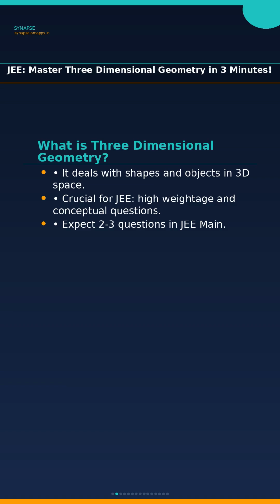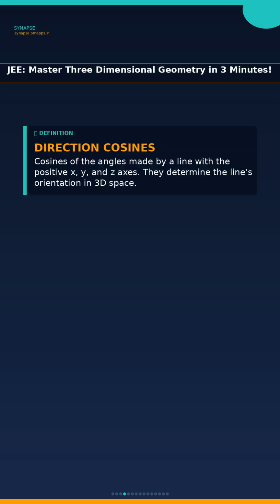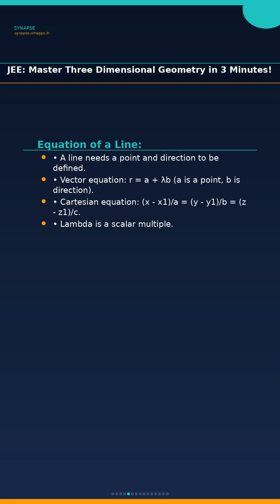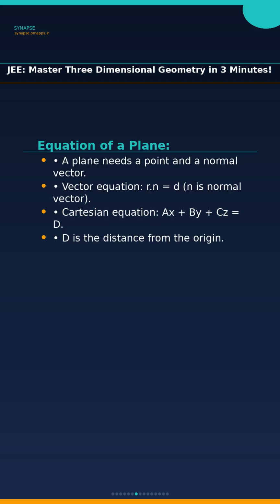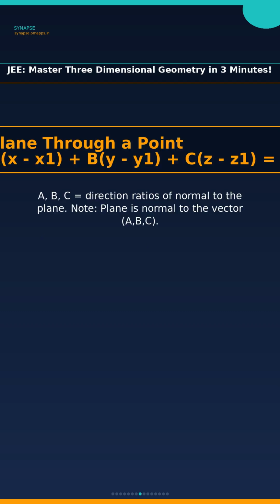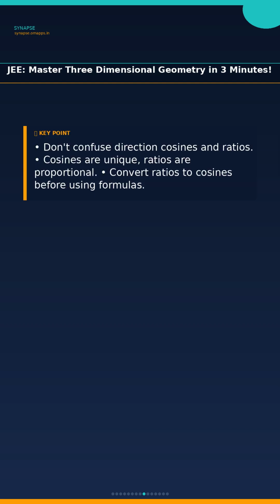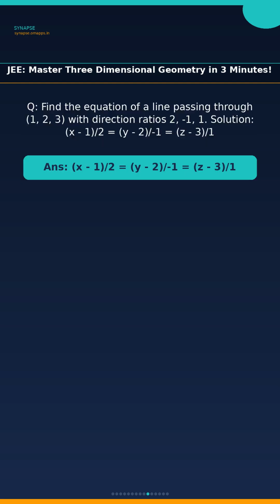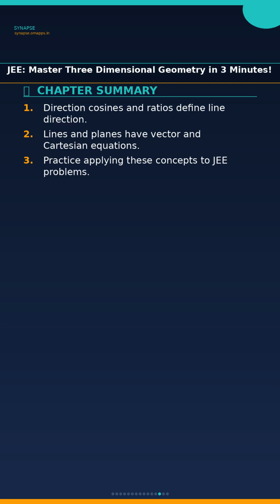JEE: Master Three Dimensional Geometry in 3 Minutes! | Mathematics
Hey everyone, welcome to this crash course on Three Dimensional Geometry for JEE! It might seem scary, but trust me, with the right approach, it's totally doable. First, let's talk about why this is important. Think about designing buildings, navigating planes, or even creating video games. All of these rely on understanding 3D space. Now, in this video, we will cover direction cosines and ratios, the equation of lines and planes and finally, the shortest distance between two lines. So, let's dive in! Let's start with direction cosines and direction ratios. Imagine a line in 3D space. The angles this line makes with the x, y, and z axes are super important. The cosines of these angles are called direction cosines, often denoted by l, m, and n. Now, here is the key idea: these cosines tell us the line's orientation in space. These direction cosines also satisfy the relation l squared plus m squared plus n squared equals one. Now, let's define direction cosines formally. Direction Cosines are the cosines of the angles made by a line with the positive directions of the x, y, and z-axes. They determine the direction of a line in 3D space. Next, we will learn about the equation of a line in space. A line in 3D can be defined using a point it passes through and its direction cosines or ratios. The vector equation of a line passing through point 'a' and parallel to vector 'b' is given by r = a + λb, where λ is a scalar. The Cartesian equation can be derived from this vector equation. Now, the most important formula for you is this: (x - x1)/a = (y - y1)/b = (z - z1)/c | x1, y1, z1 = coordinates of a point on the line; a, b, c = direction ratios of the line. This is the Cartesian equation. Now, let's move on to the equation of a plane. A plane can be defined using a point on the plane and a vector normal to the plane. The vector equation of a plane is r.n = d, where r is the position vector of any point on the plane, n is the normal vector, and d is a constant. The Cartesian equation is Ax + By + Cz = D. Formula time again! The equation of a plane passing through (x1, y1, z1) and having direction ratios A, B, C is A(x - x1) + B(y - y1) + C(z - z1) = 0 | A, B, C are direction ratios of the normal to the plane. Remember that this equation is super useful for solving many problems. A common mistake students make is confusing direction cosines and direction ratios. Direction cosines are unique, while direction ratios are proportional to them. Always convert direction ratios to cosines before using them in formulas. Here's a typical JEE question. Q: Find the equation of a line passing through (1, 2, 3) with direction ratios 2, -1, 1. Ans: Using the formula (x - x1)/a = (y - y1)/b = (z - z1)/c, we get (x - 1)/2 = (y - 2)/-1 = (z - 3)/1. This is the equation of the line. Now, let's talk about a real-world application. Think about GPS navigation. GPS uses satellites to pinpoint your location in 3D space. Three Dimensional Geometry concepts are used to calculate distances and directions, helping you navigate accurately! Remember these exam tips. First, practice visualizing 3D shapes. Second, pay attention to the difference between direction cosines and ratios. Finally, memorize key formulas for lines and planes. In summary, we covered direction cosines and ratios, the equation of lines and planes and shortest distance between two lines. These are the key concepts you need to ace your JEE exam. All of this — AI notes, doubt solving, practice tests for Three Dimensional Geometry — free on Synapse. Study smarter. Start free today at synapse dot omapps dot in. Master Three Dimensional Geometry for JEE. Visit Synapse dot omapps dot in and start learning today!

📚 Master every chapter with AI — FREE on Synapse